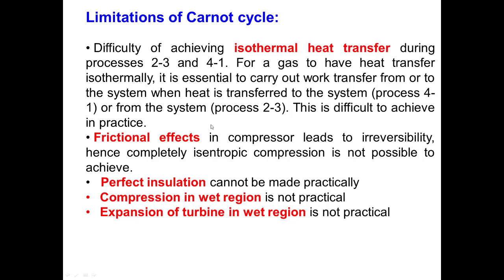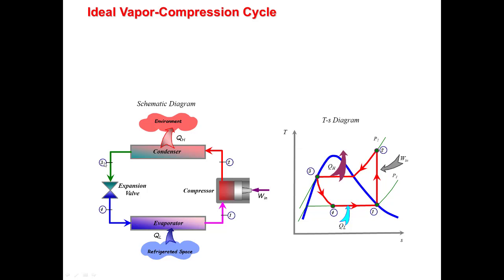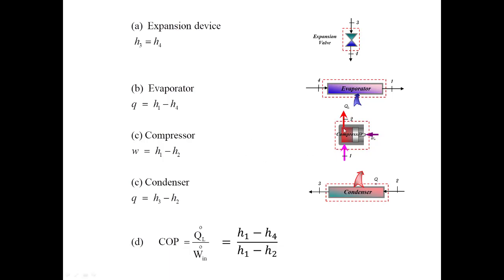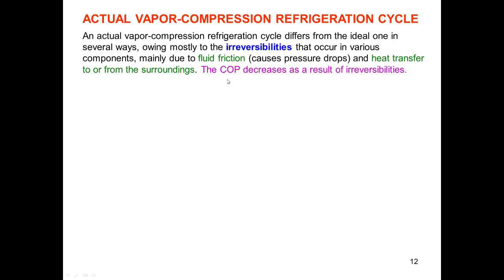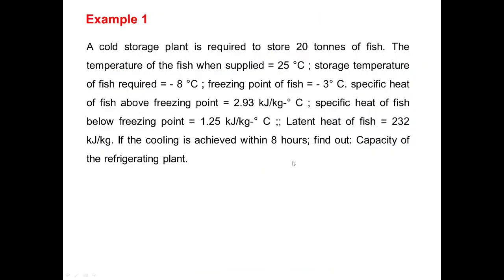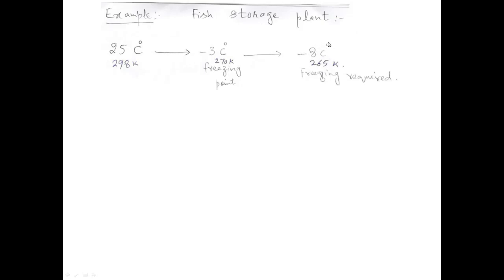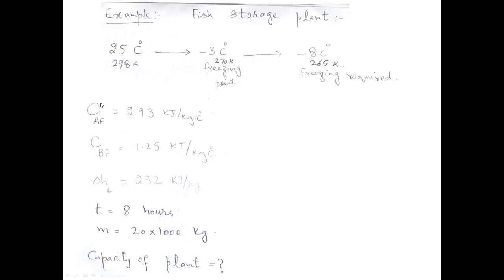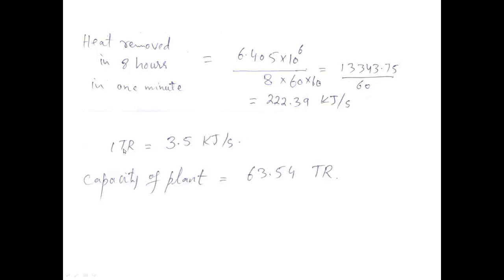Lecture 3/2 (Analysis of ideal vapour compression refrigeration cycle)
Analysis of ideal vapour compression refrigeration cycle